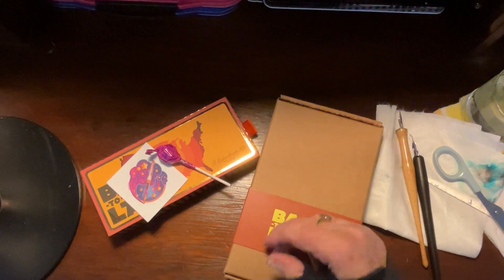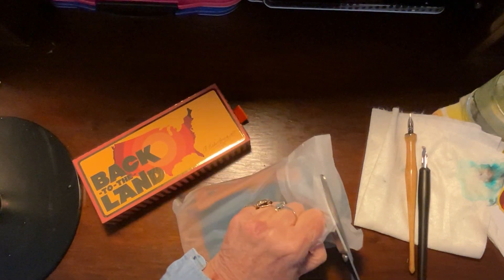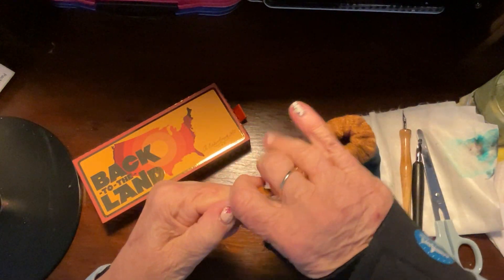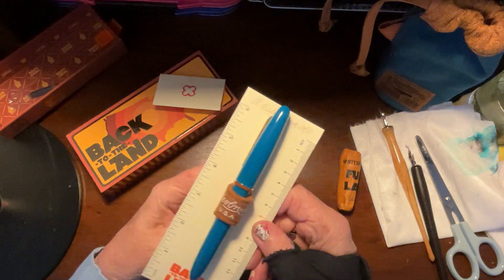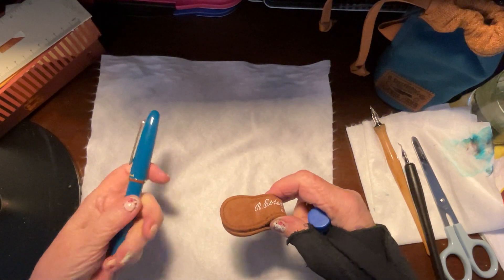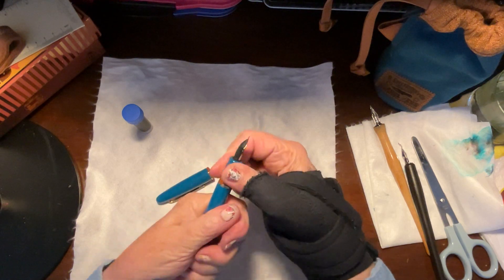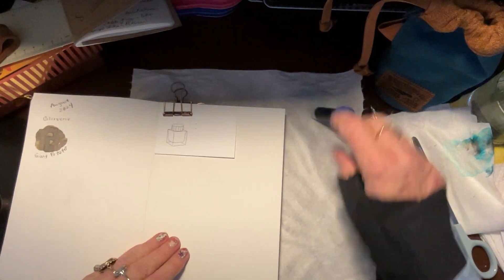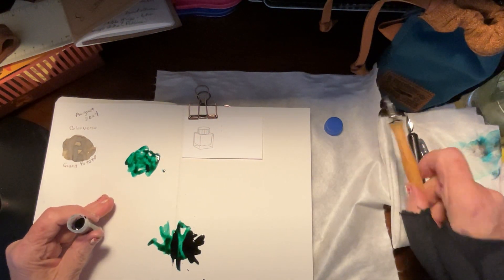Down the Ink Hole - Episode 4 - Unboxing FUNKY LAKE by Esterbrook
Join me as I go Down The Ink Hole for an unboxing!
Today I received my first  Esterbrook fountain pen. FUNKY LAKE! From the new Back to the Land Collection. I also received the 2GoCase for my pens.